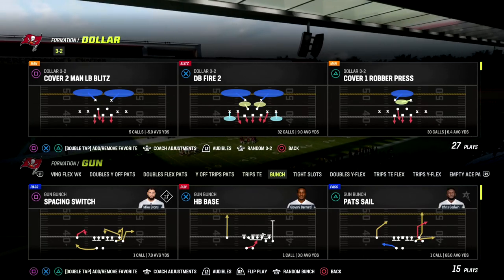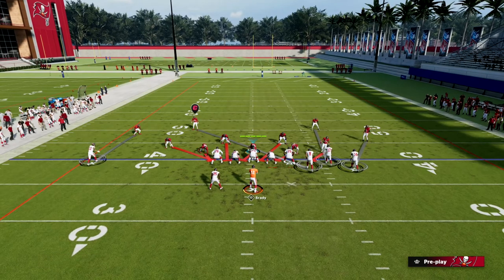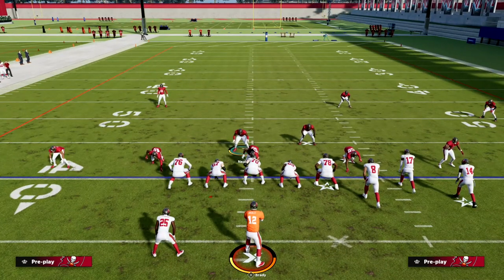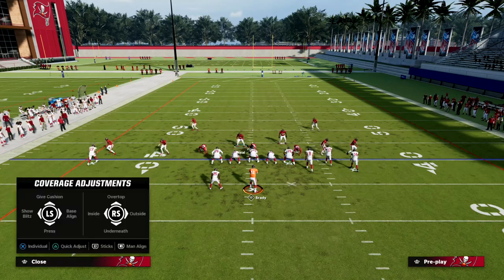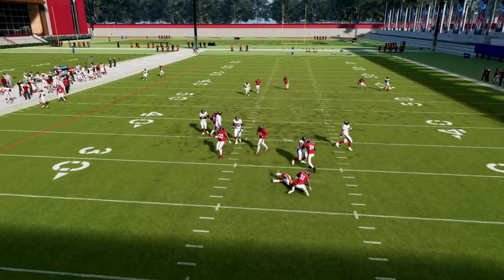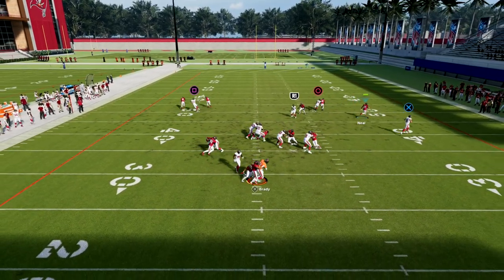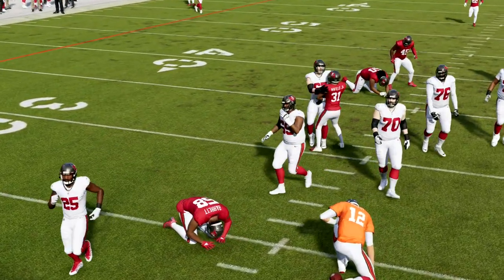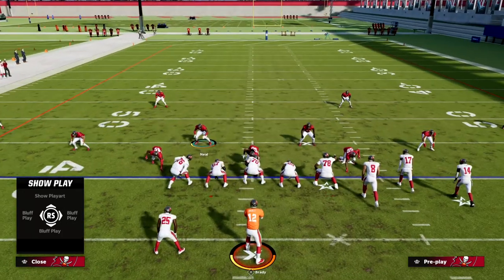Use This Dollar Defense To LOCKDOWN The Bunch META Offense